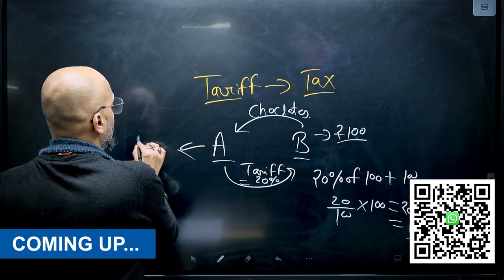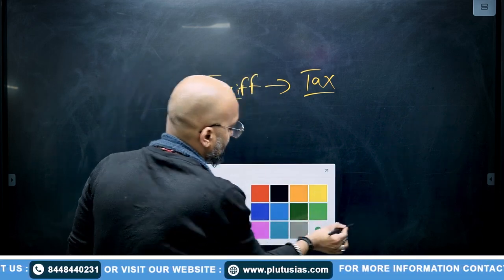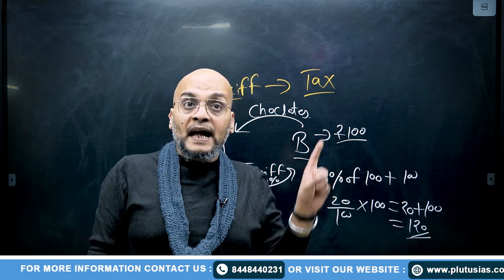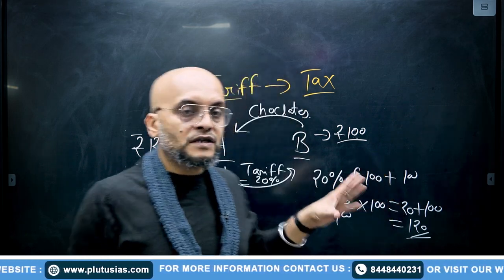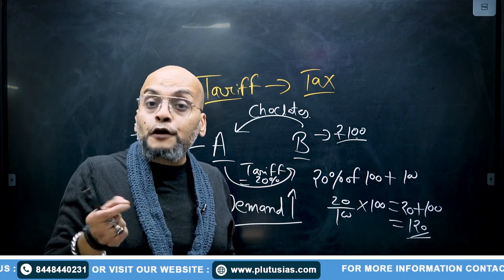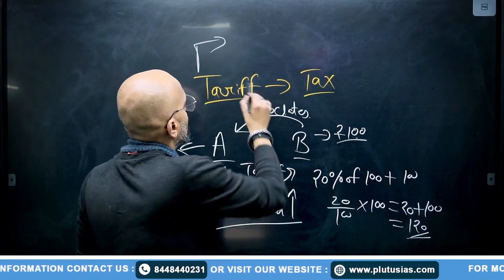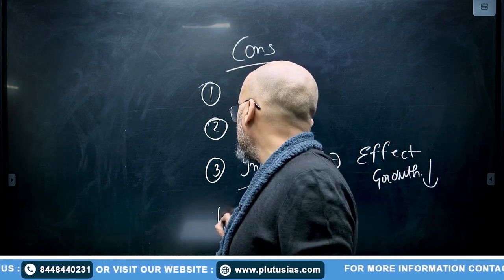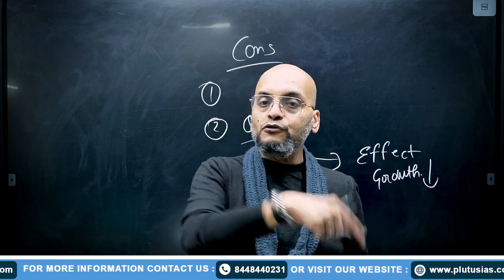Economics for UPSC | Trump’s Trade War & Impact on Global Economy | Plutus IAS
Welcome to Plutus IAS! In this video, Prateek Tripathi (M.Tech - MNNIT Allahabad, M.Sc Physics, Masters in Economics) explains the concept of Tariff in a simple and comprehensive way. Learn why tariffs are a hot topic globally, their impact on economies, and how they relate to protectionism, inflation, and trade wars. This video is part of our Economics for UPSC playlist, designed to help you ace your UPSC CSE preparation.

Best Economics Optional Test Series for UPSC Mains 2025

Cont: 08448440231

Your Querie
What is tariff in economics?
Why does the US impose tariffs on China?
How do tariffs affect global trade?
Trump’s tariff policy explained
UPSC economics tariff lecture
Pros and cons of tariffs
Impact of tariffs on inflation
What is protectionism in trade?
Trade war between US and China
Best economics lectures for UPSC